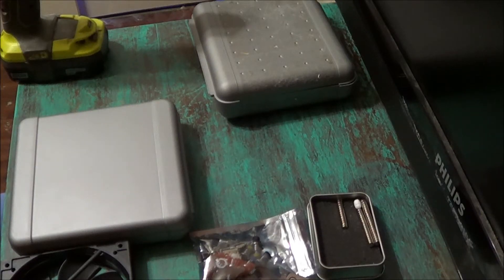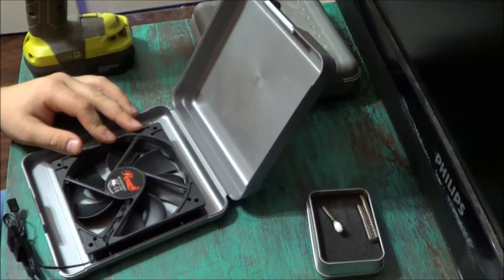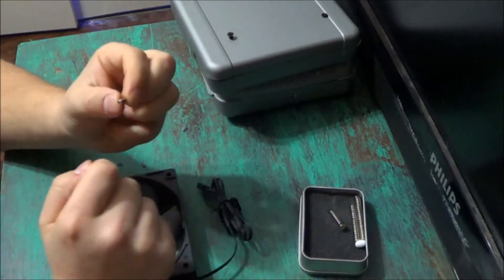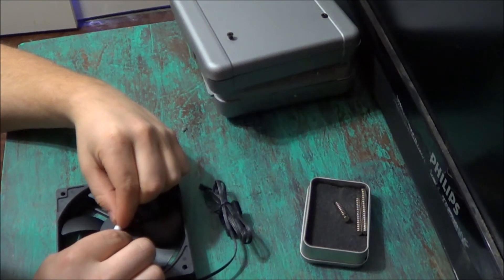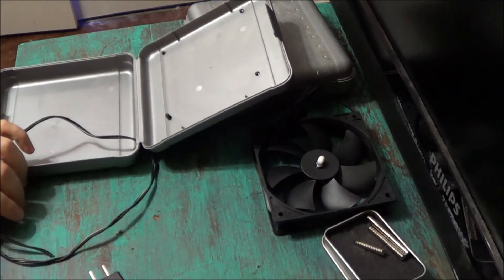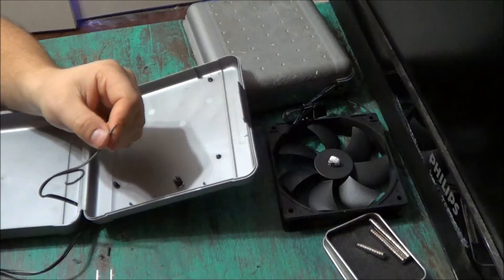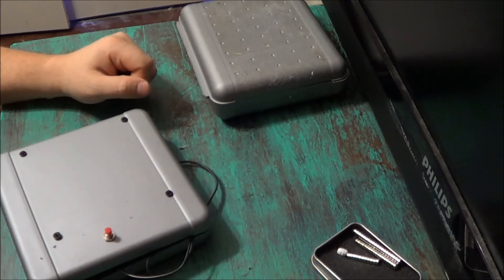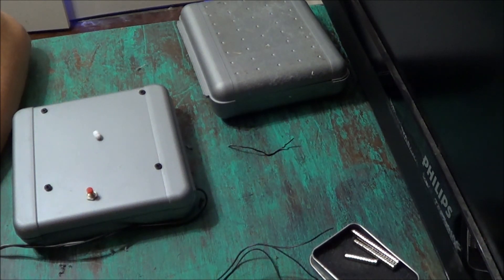how to make a diy magnetic stirrer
I decided to make a full video on how to build a magnetic stirrer.
many items needed you may already have at home. if not, amazon.com will have what you need.